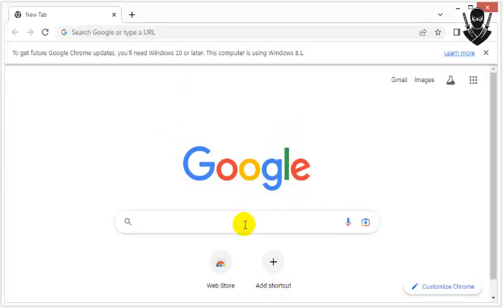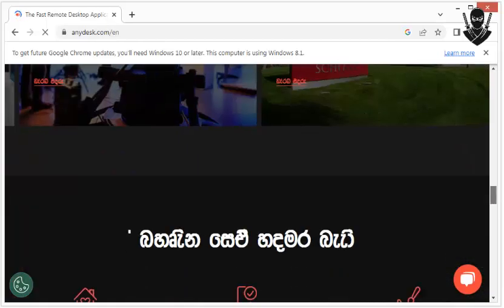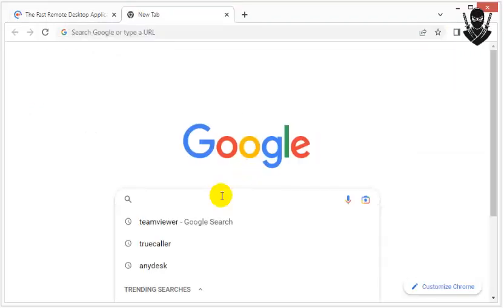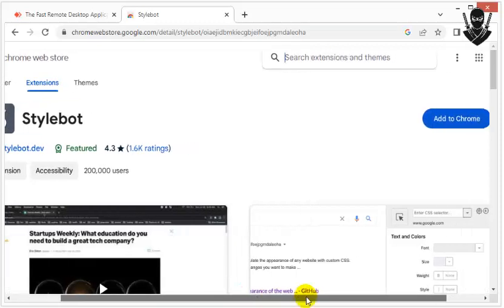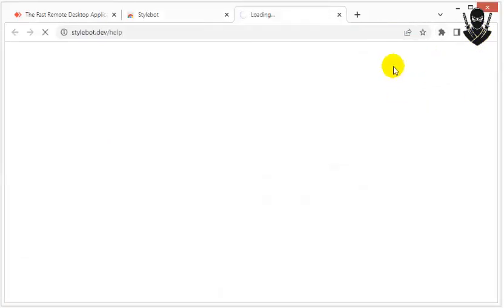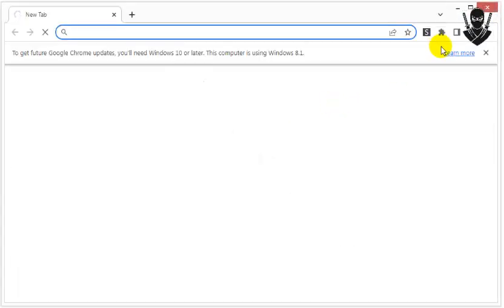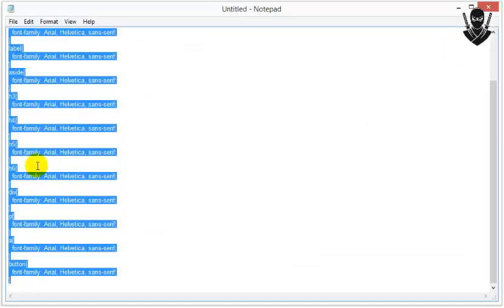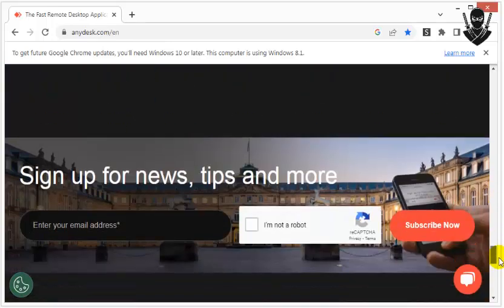How to fix website font error | Text on website can't be read | Ninja PC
In this video I show you how to fix website font error.